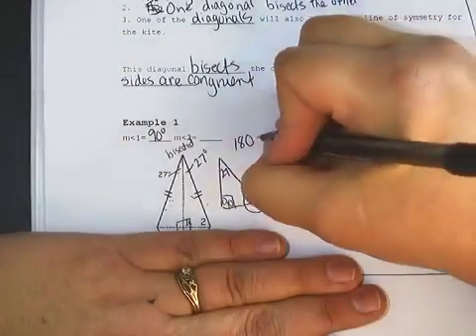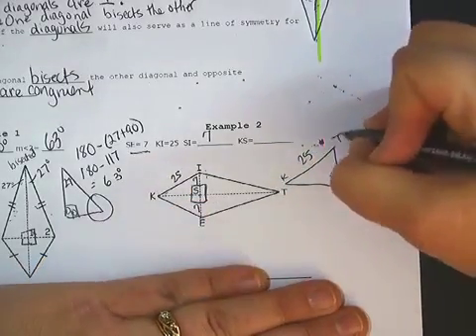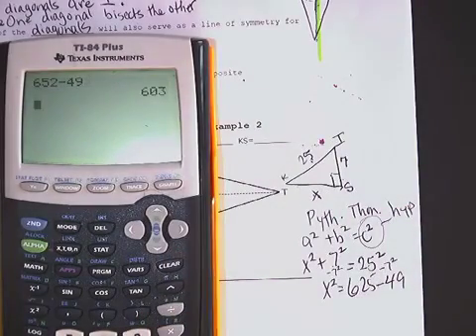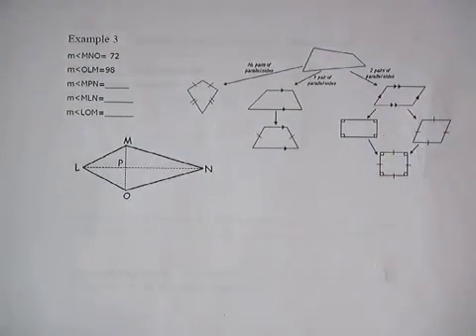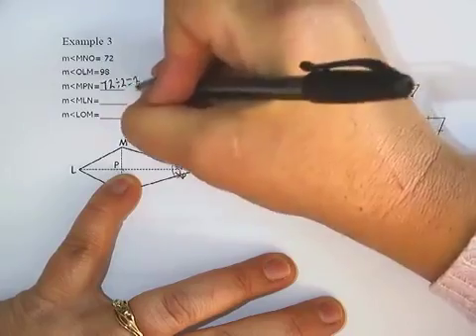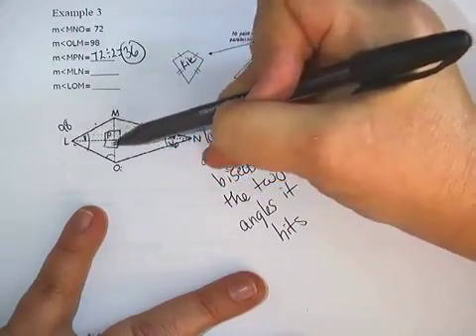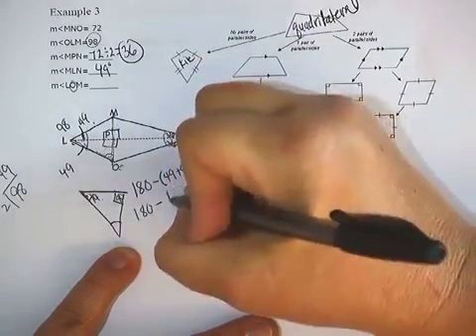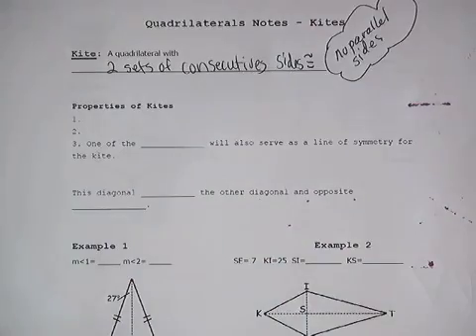SDP860 0102105922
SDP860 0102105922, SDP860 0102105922